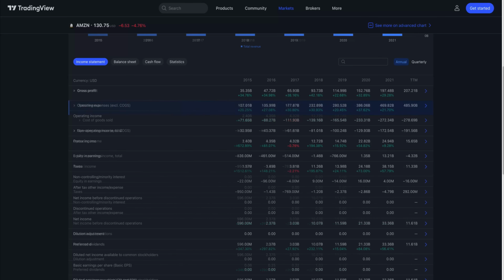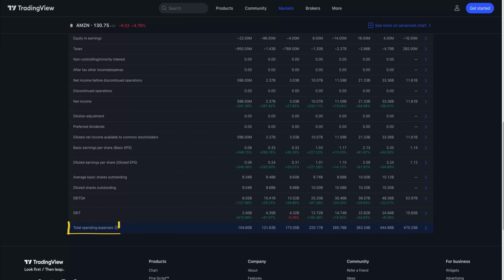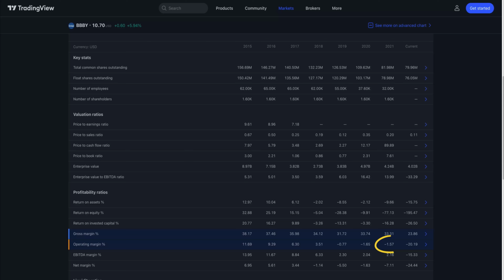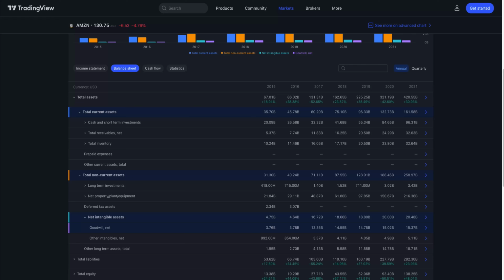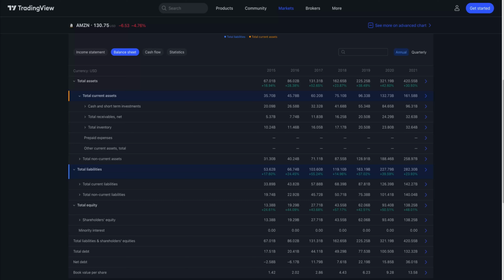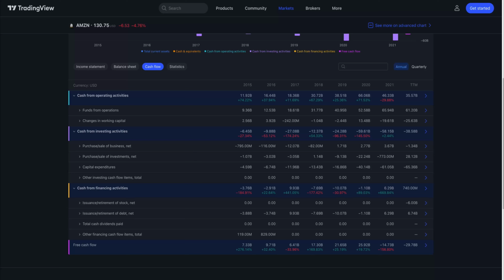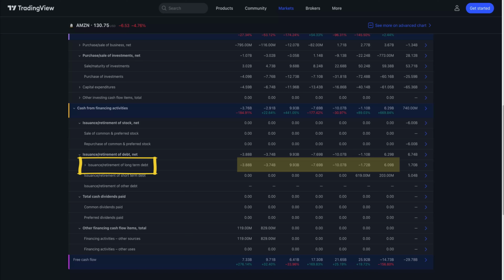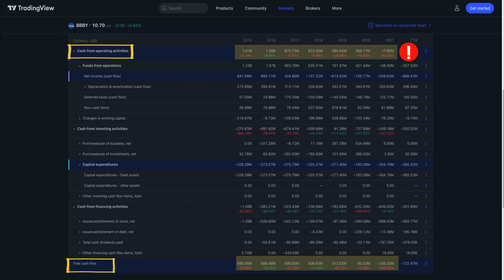How to Read and Analyze a Financial Statement Report : Step By Step Guide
In this video, we're going to teach you how to read and analyze a Financial Statement.

Financial statements are written records that convey a company's business activities and financial performance. The statements are often issued quarterly and annually.
A Financial Statement is broken down into 3 important financial documents: The income statement, the Balance Sheet, and the Cash Flow.
 In this video, we'll teach you how to read and analyze a Financial Statement Report sheet and help you understand the basic information contained in this document.

Content:
0:00 Intro
0:11  What is a Financial Statement
0:50 Where and How to access a Financial Statement
1:58 How to Read and Analyze an Income Statment
11:28 How to Read and Analyze a Balance Sheet
21:35 How to Read and Analyze a Cash Flow Statement